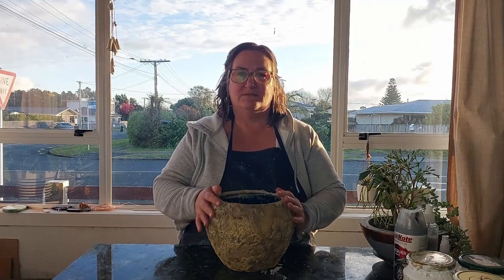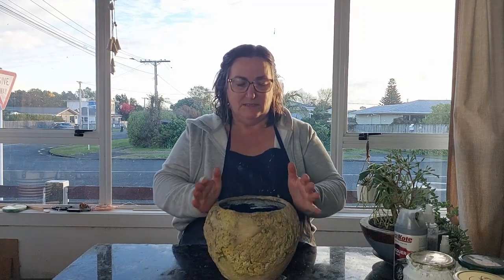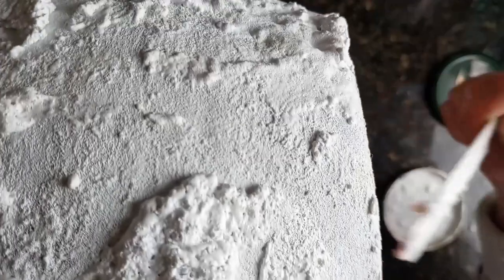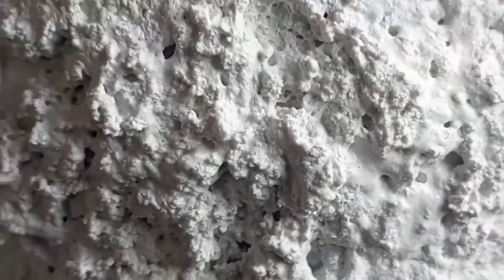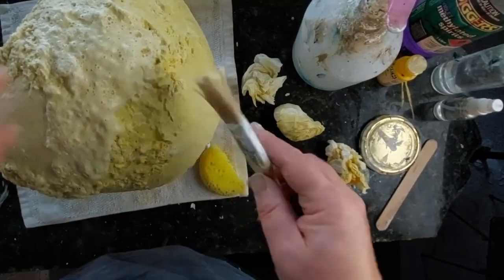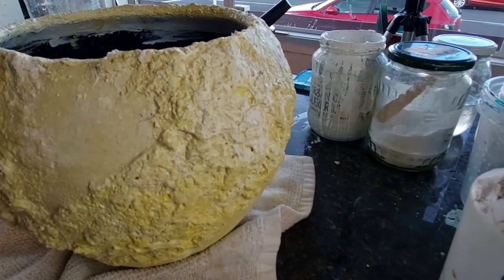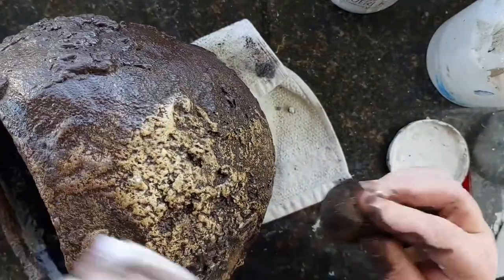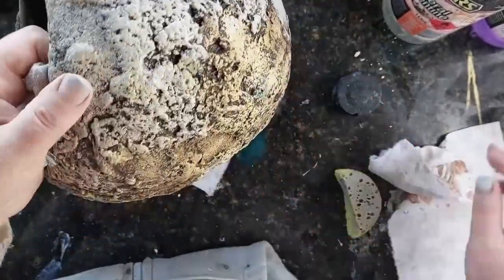Transform Your Space with DIY Aged Vessel: Barnacle Pot Dupe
🌊 Discover the enchanting world of nautical-inspired décor with our latest DIY project: the Barnacle Pot Dupe! 🐚🌿

In today's exciting tutorial, we'll show you how to craft a stunning aged vessel, reminiscent of barnacle-covered pottery, to elevate the ambiance of any room.

🔨 In this step-by-step video, our expert DIY enthusiast will guide you through the process with easy-to-follow instructions and handy tips to ensure your project turns out picture-perfect, regardless of your crafting experience.

🎨 Unleash your creativity as we dive into the world of colors and textures, allowing you to customize your barnacle pot dupe to match your unique style. Whether you prefer a coastal chic, rustic charm, or even a modern twist, this DIY project is the perfect canvas to express your artistic flair.

Products used

White Paint
Baking Soda
Citric Acid

Tan Paint
Hansa Yellow Paint

Burnt Umber

Mountain Mist (grey)
Pendragon (orange)

Green gold

Kamo

Sand

Join our ever-growing community of passionate artisans who love transforming their spaces with unique handmade decor.

🎯 Ready to bring the magic of the sea into your home? Grab your brushes and let's get started on this exciting DIY journey! 🌊🌟

Timestamp
00:00

This is a new Instagram channel, and I would really appreciate a follow.  :)